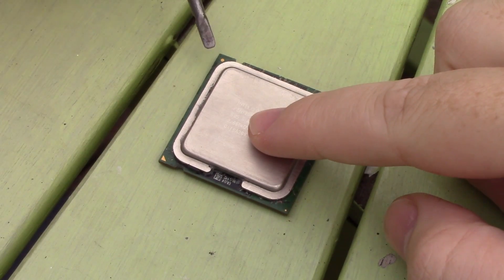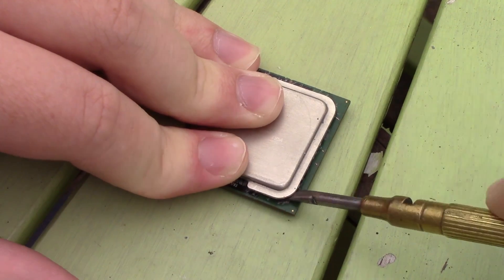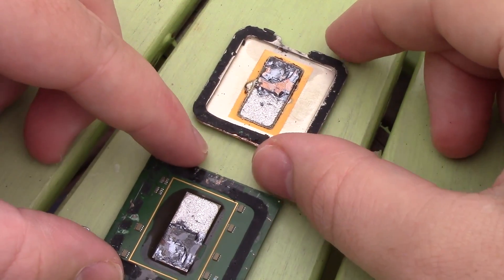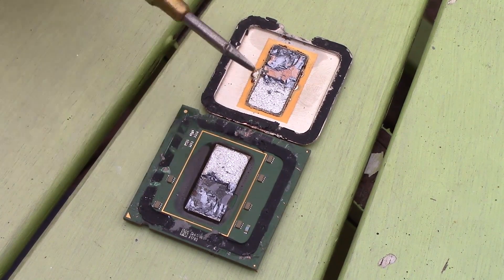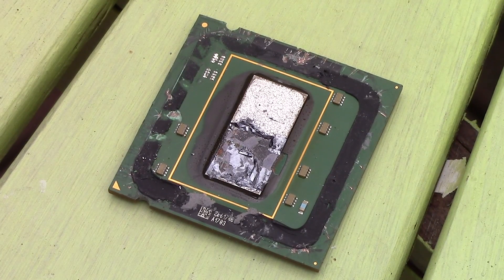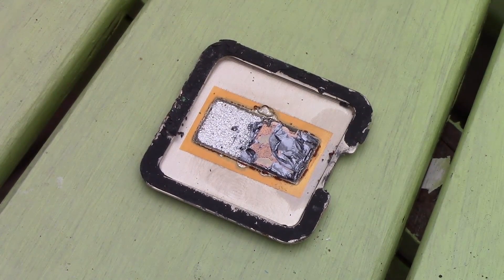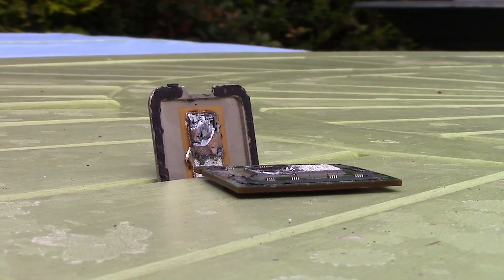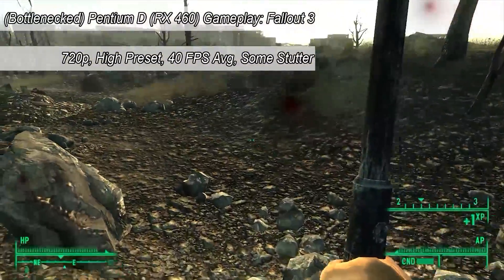Delidding a Pentium D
You've seen i7's being delidded, as well as newer Pentiums, but today we're taking the lid of of the old Pentium D to see what's underneath, and talking about the architecture  that made these what they were.